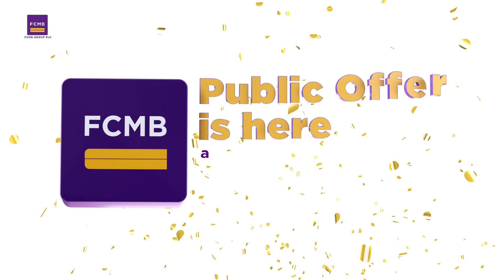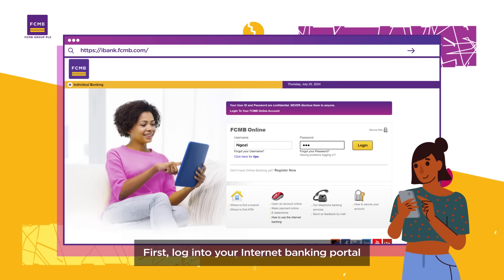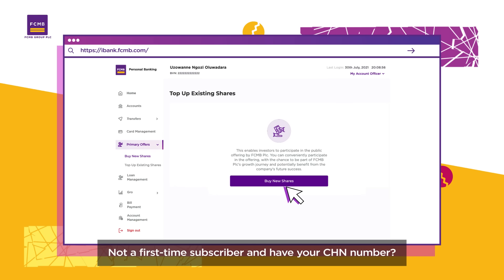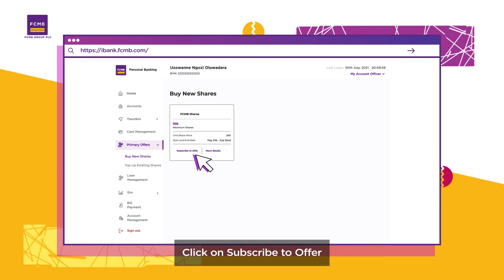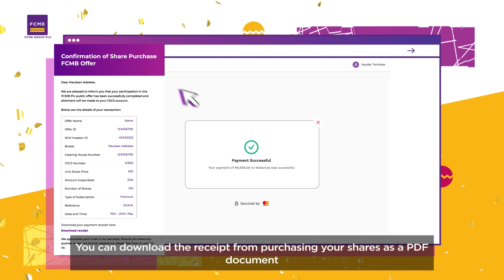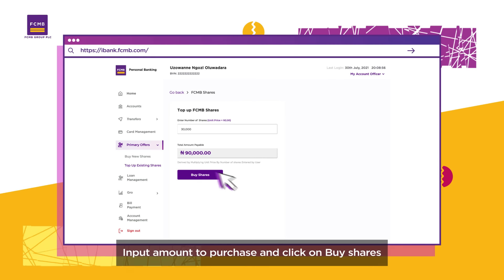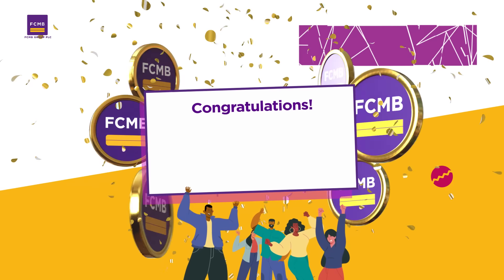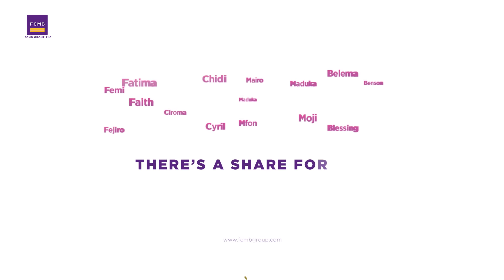How To Purchase FCMB Shares via the Online Banking Platform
Do you know you can buy FCMB shares on FCMB Online?